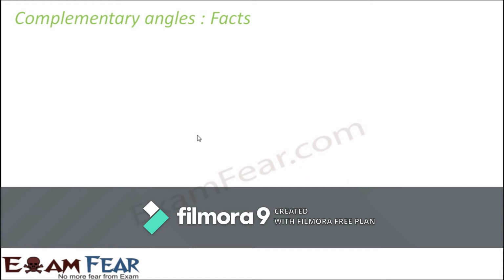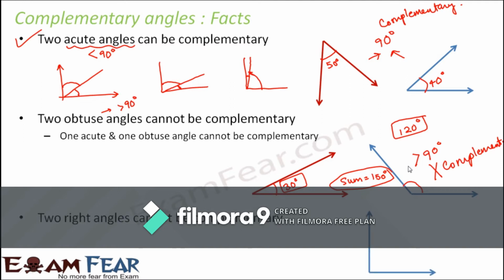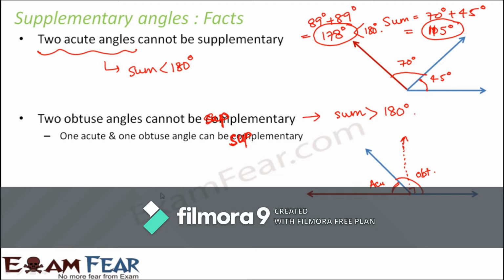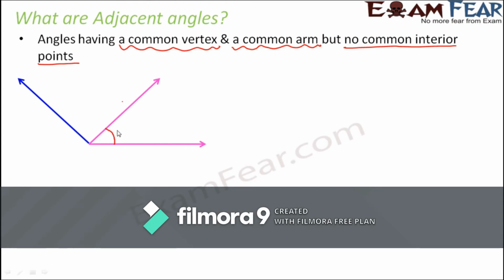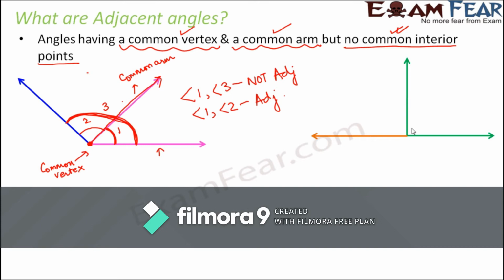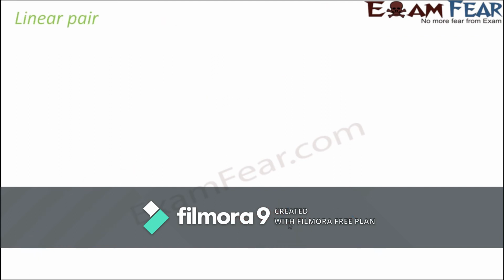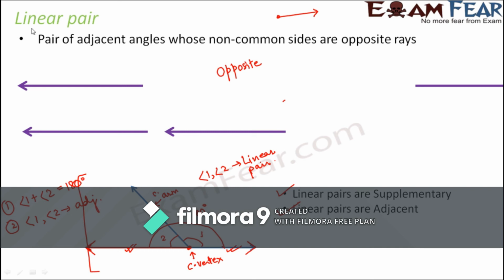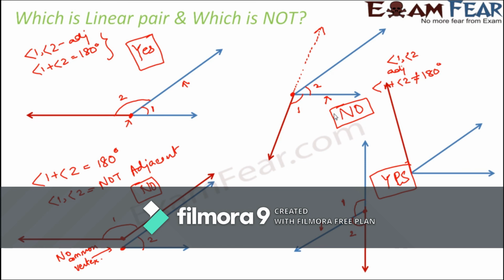7th Class Maths Lines and Angles part 2